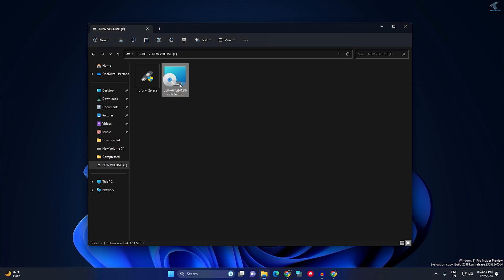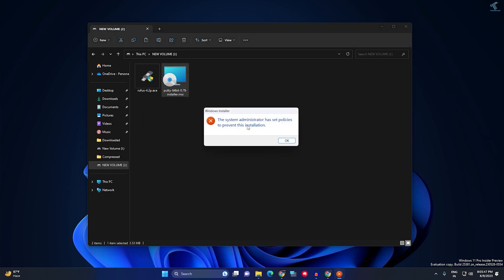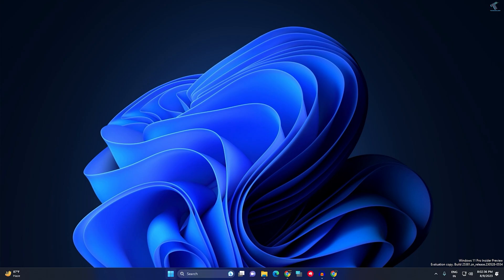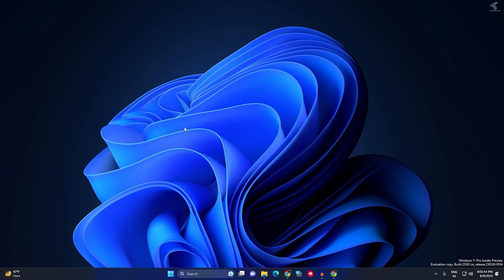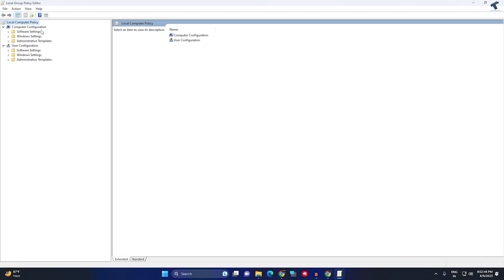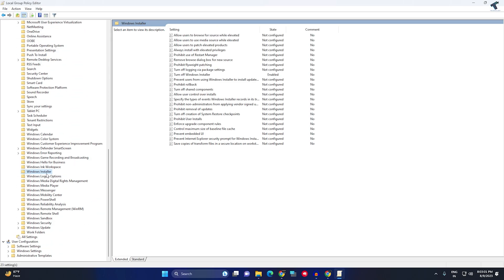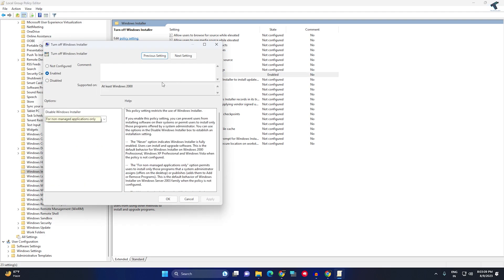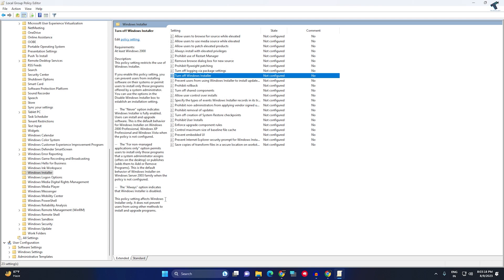How To Fix "The system administrator has set policies to prevent this installation" in Windows 11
Here in this video tutorial, I will show you guys how to fix "The system administrator has set policies to prevent this installation" in Windows 11.

command: gpedit.msc